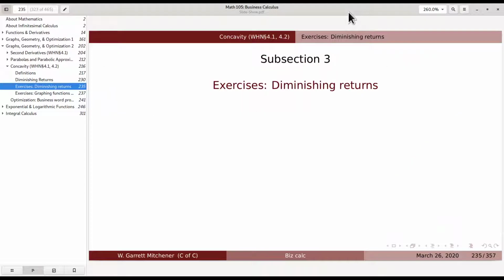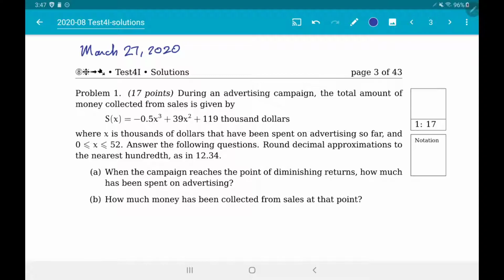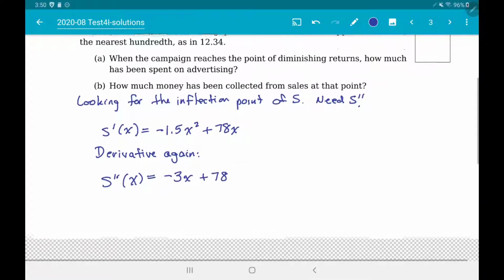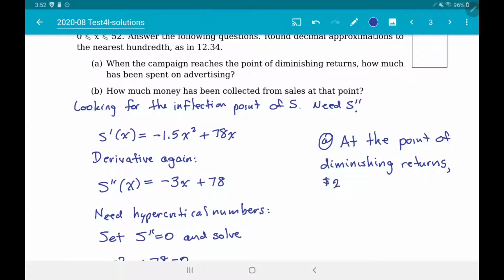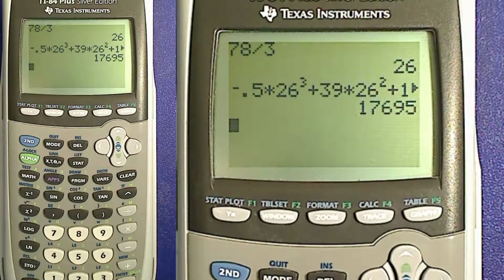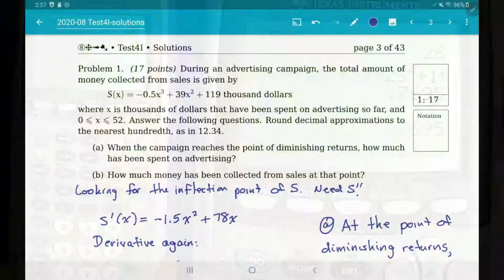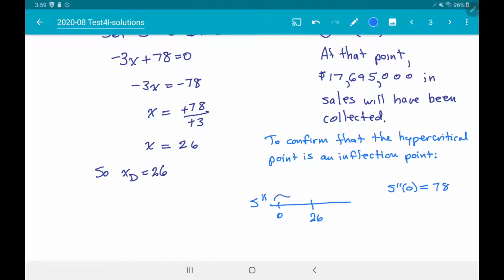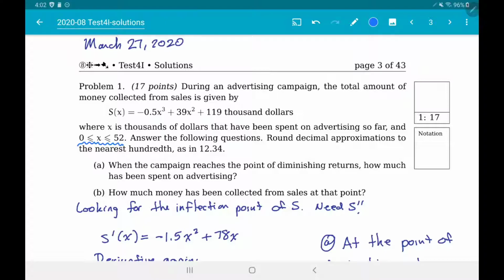Point of diminishing returns problem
I demonstrate the point of diminishing returns of an advertising campaign and solve a word problem from a past test.